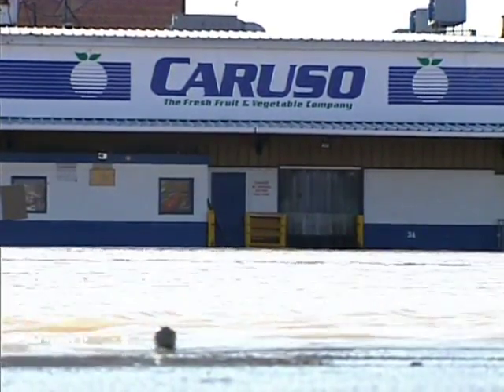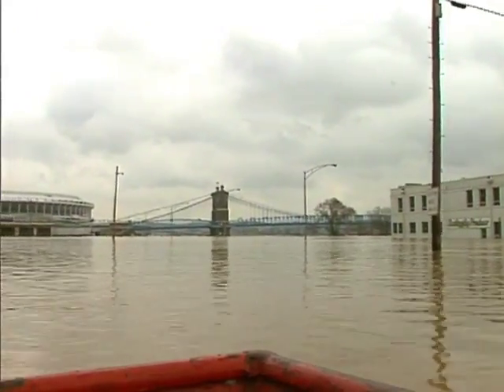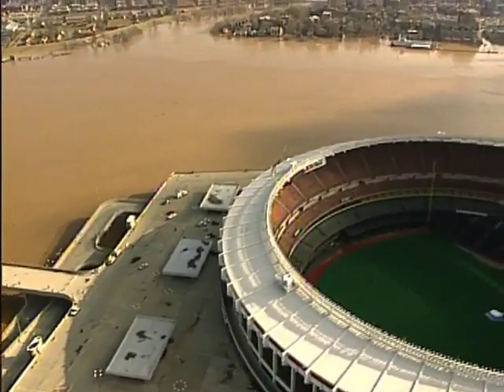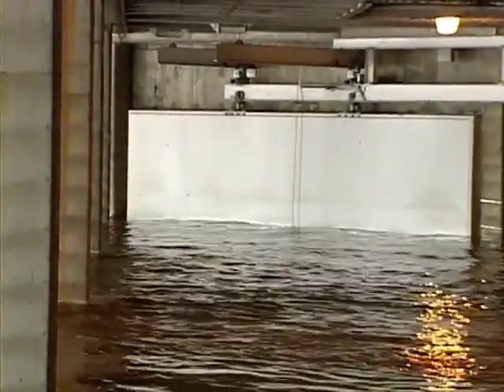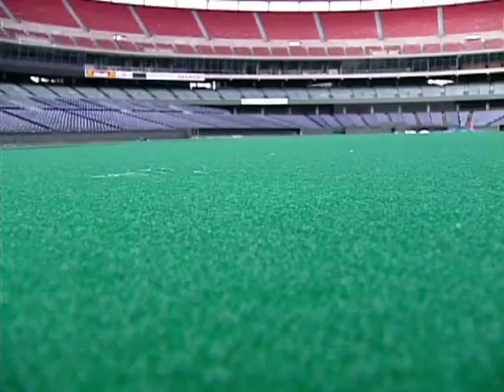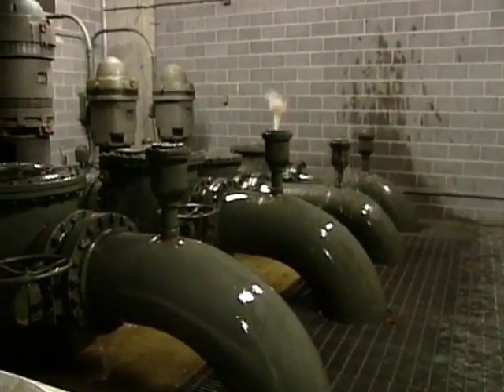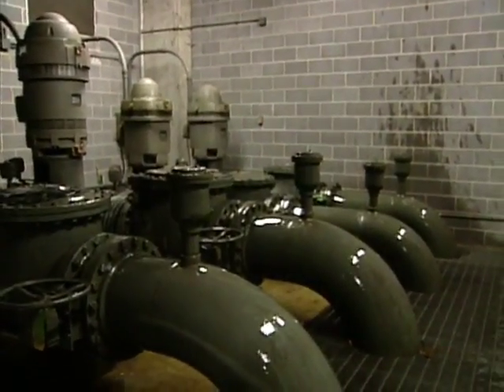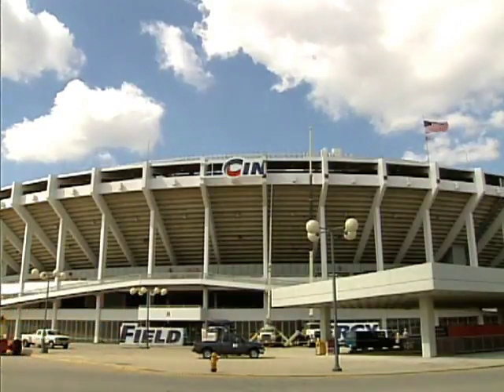Flood of 1997: How did Riverfront Stadium field stay dry?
Three weeks before Opening Day, the flooded Ohio River had just about filled the parking garage and surrounded Riverfront Stadium. A brand-new $2 million AstroTurf field had been installed, and only some 1960 era water pumps